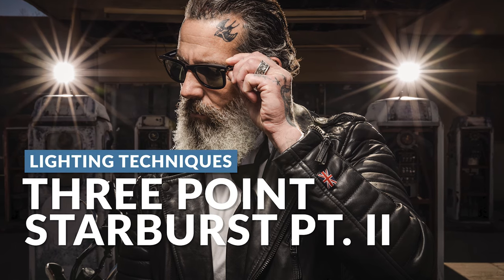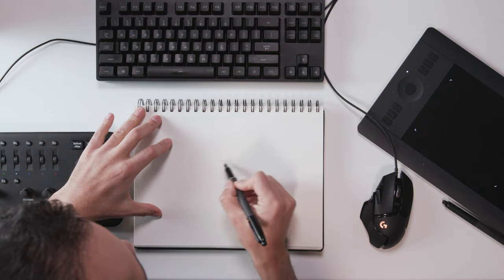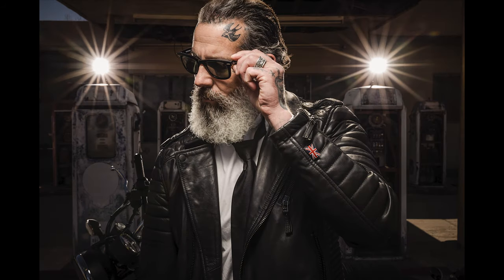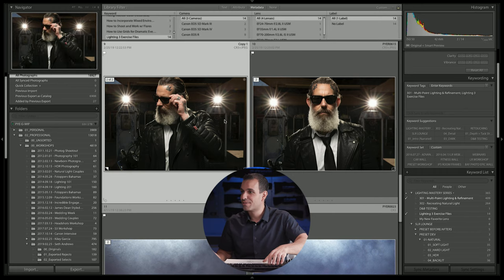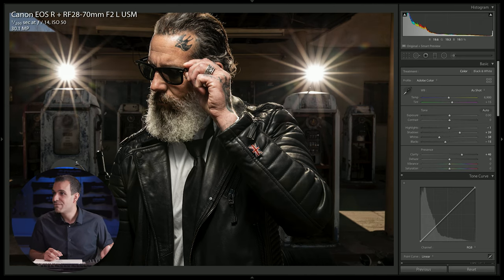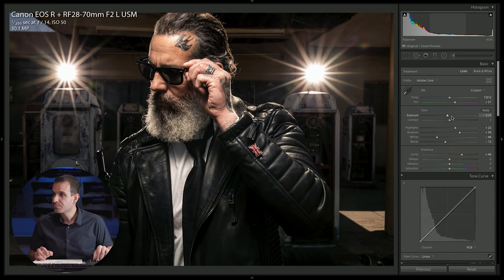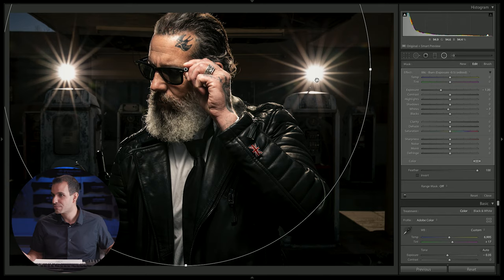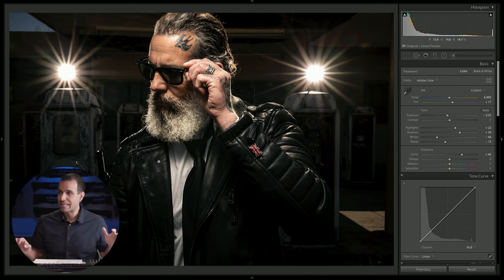Advanced Portrait Lighting - 3-Point Starburst - Complete Tutorial!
Here is another sample of the SLR Lounge Premium Library! This is one of our most popular courses - Lighting 3 - jam-packed with advanced location lighting setups and creative flash photography techniques. In this excerpt, you'll learn how to create a dramatic portrait with a three-point light setup and the MagMod MagBox.

Join us over on TikTok for more quick tips on this & more